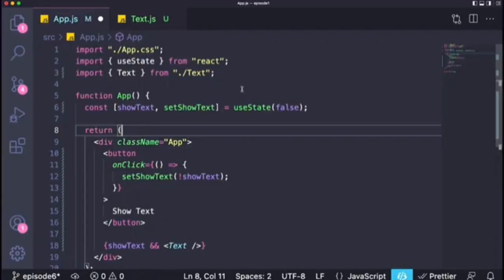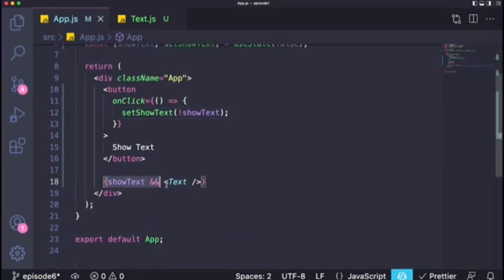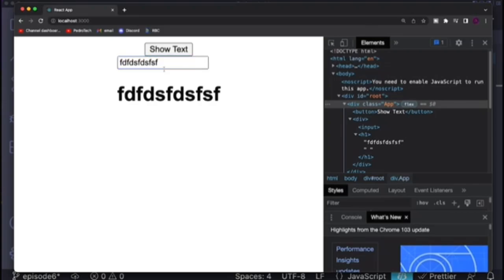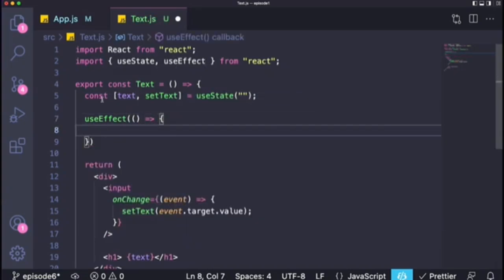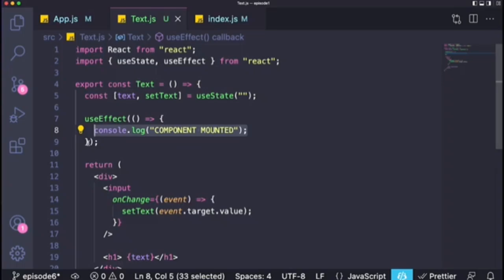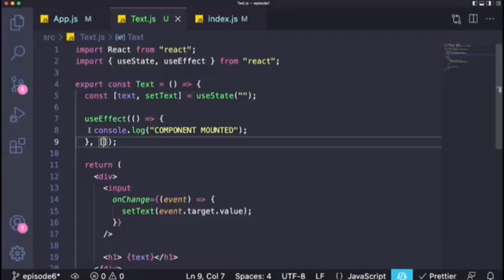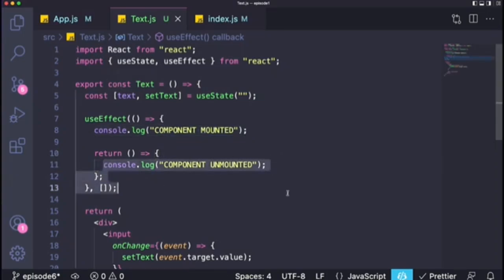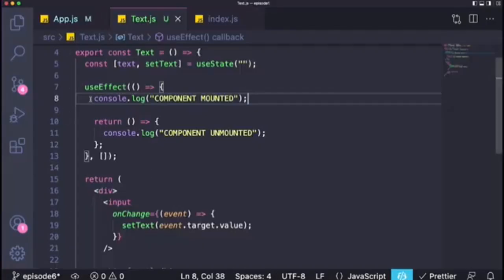React js Tutorial Beginners To Advance Episode | 06